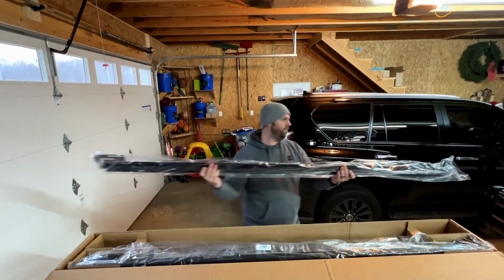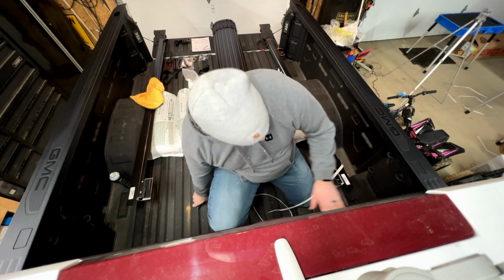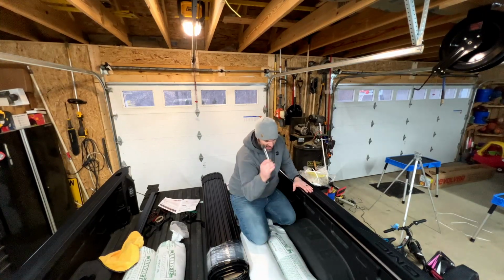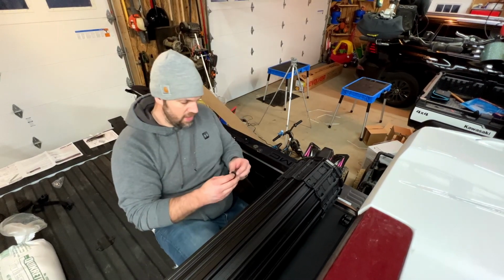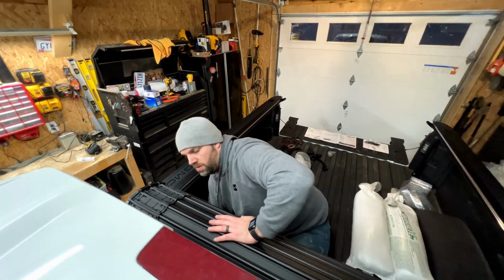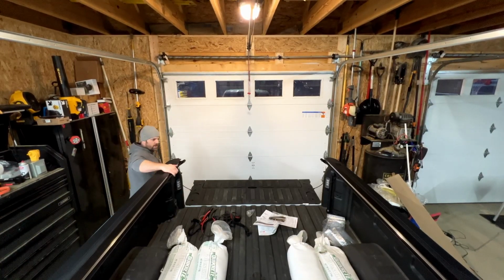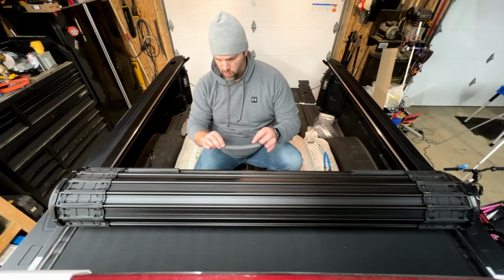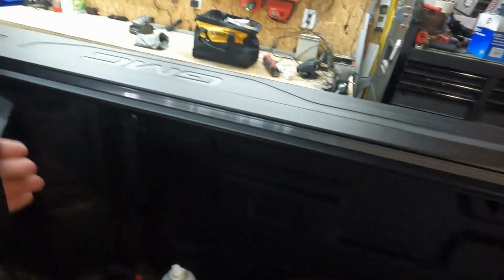2021 GMC Sierra 3500 Install video BAK Revolver X4S Tonneau Cover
2021 GMC Sierra 3500 Install video.